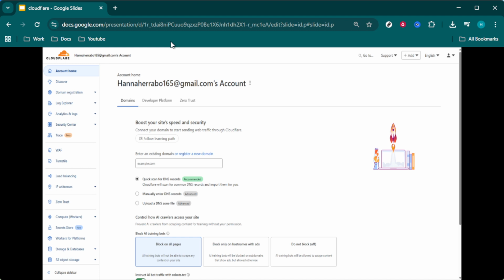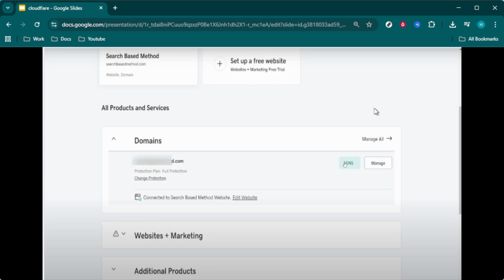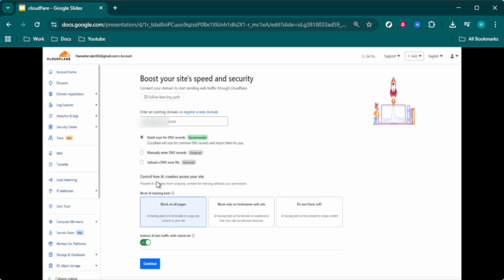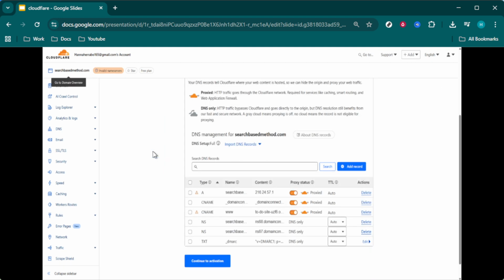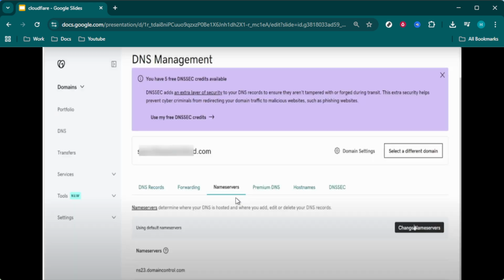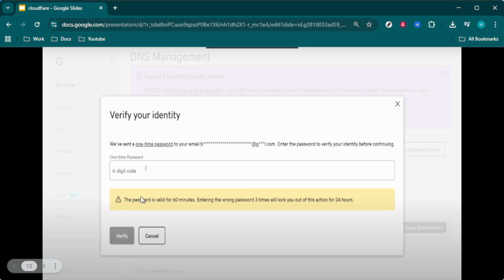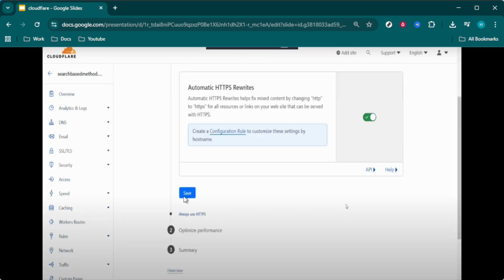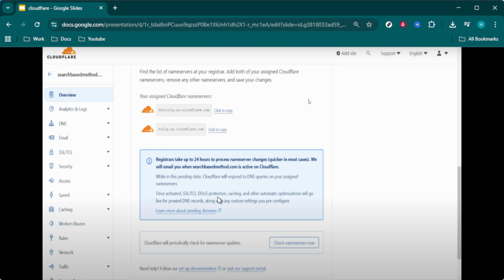How To Setup Cloudflare With A Domain On Godaddy (2025) | Add Cloudflare Nameservers In Godaddy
Want faster, more secure websites? 🌐 In this 2025 step-by-step tutorial, I’ll show you exactly how to set up Cloudflare with a domain on GoDaddy by adding Cloudflare nameservers in your GoDaddy account.

In this video, you’ll learn:
 ✅ How to connect your GoDaddy domain to Cloudflare
 ✅ How to update and add Cloudflare nameservers in GoDaddy
 ✅ Why Cloudflare improves website speed, performance, and security
 ✅ Best settings for beginners to get started quickly
 ✅ How to confirm your Cloudflare setup is working properly

Whether you’re running a personal blog, business website, or eCommerce store, using Cloudflare with GoDaddy helps protect your site and boost load times. This guide is beginner-friendly and updated for 2025.